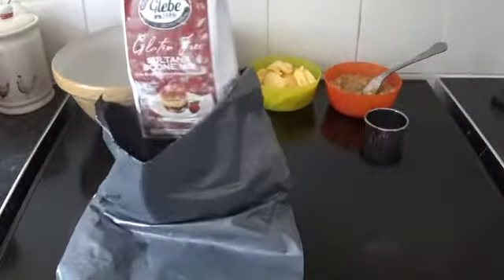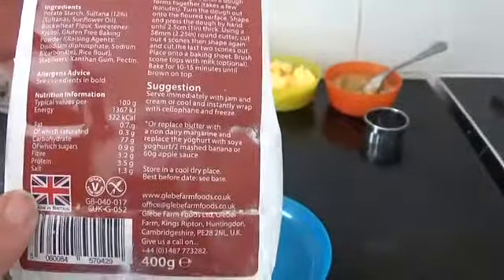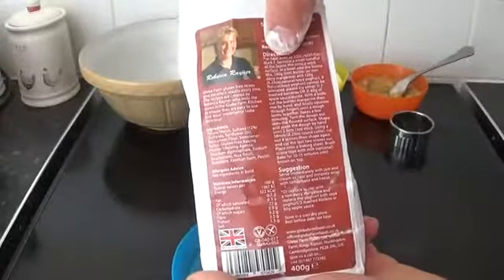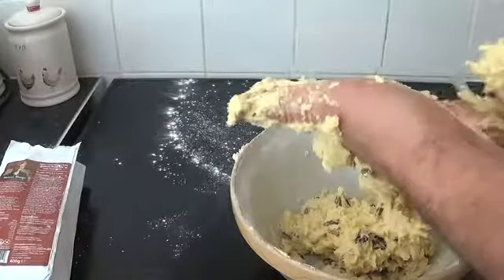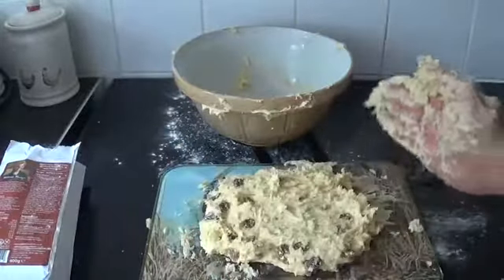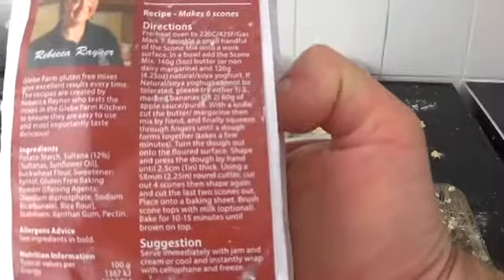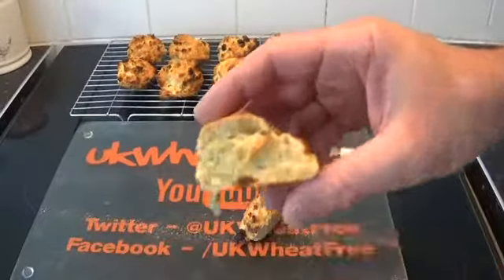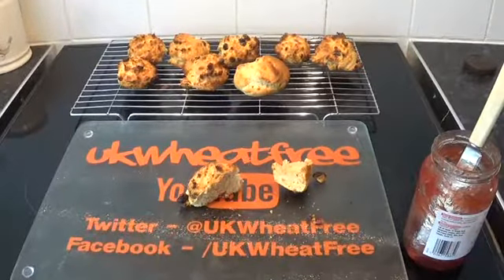Making: Glebe Farm Gluten Free Scone Mix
I picked this up from someone on eBay, and they didn't post it very well.

They turned out OK, but I think next time I'll use the yogurt instead of the Banana.